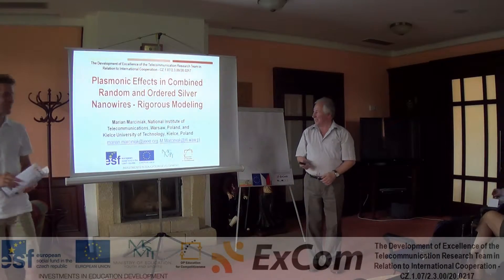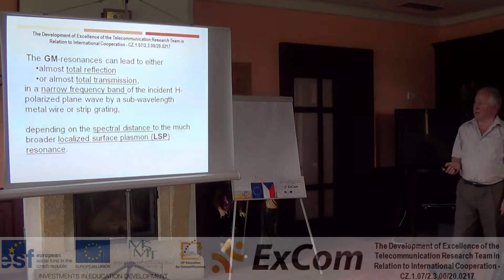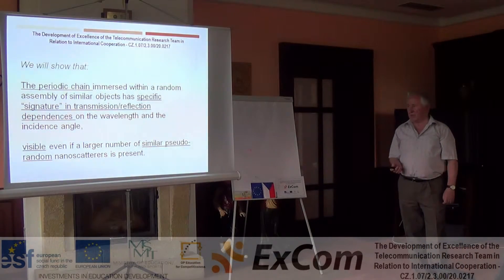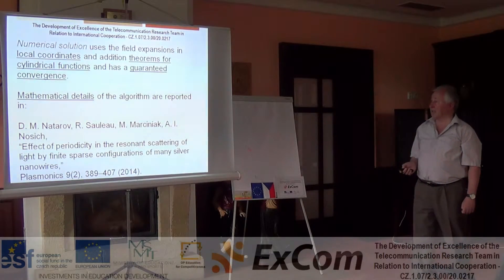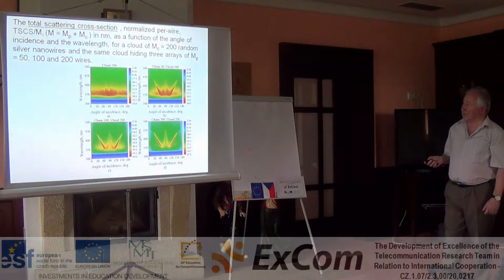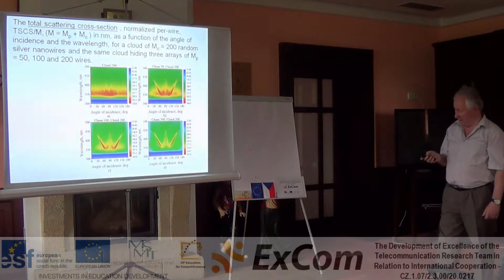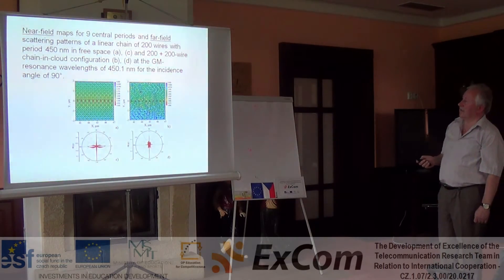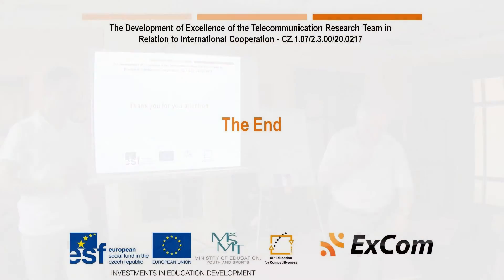ExCom - Plasmonic Effects in Combined Random and Ordered Silver Nanowires